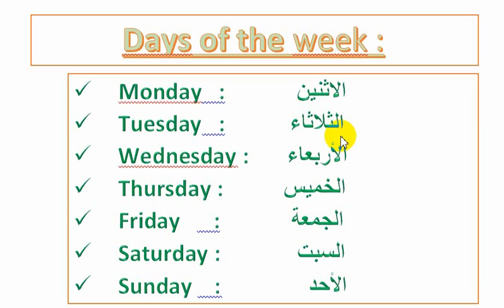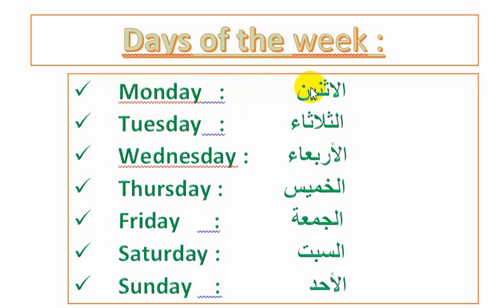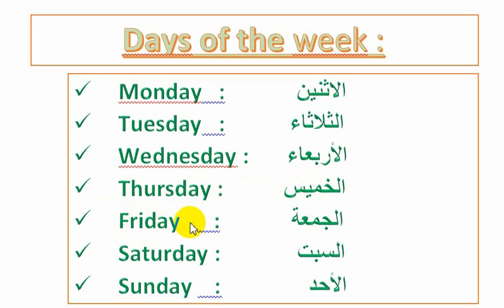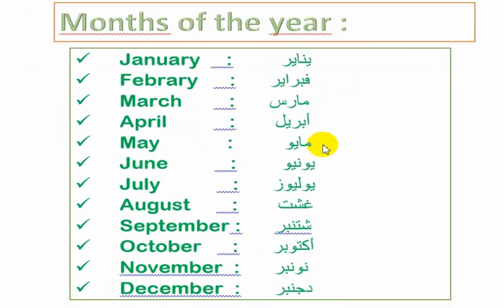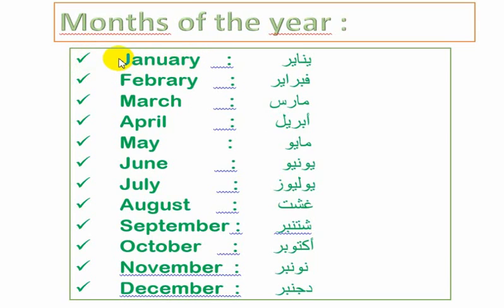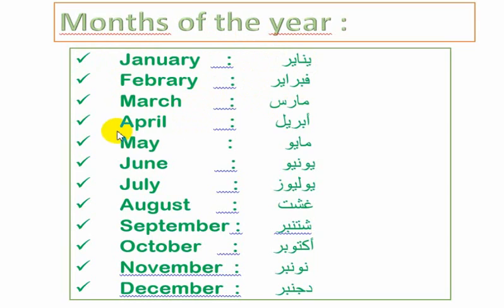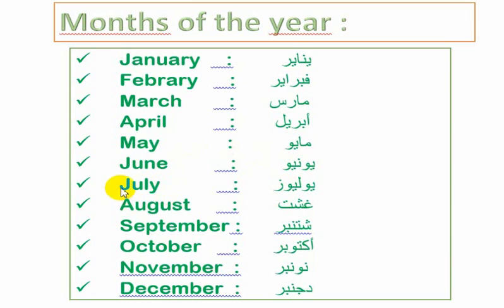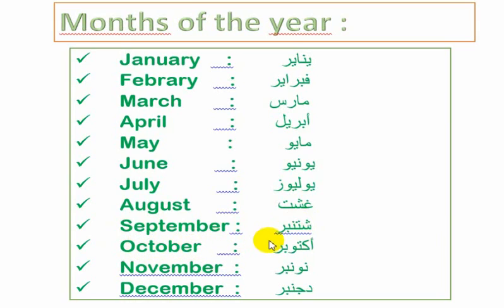Days & months in English language; الأيام و الأشهر باللغة الإنجليزية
هذا الفيديو يعلمك أسماء أيام الأسبوع و كذلك أسماء أشهرالسنة   باللغة الإنجليزية;
This video learns you the names of days & months in english language. You will find also their trascriptions.
leraning English in a simple way.